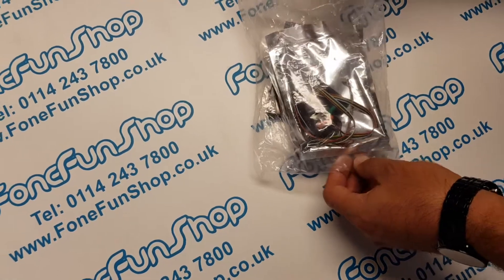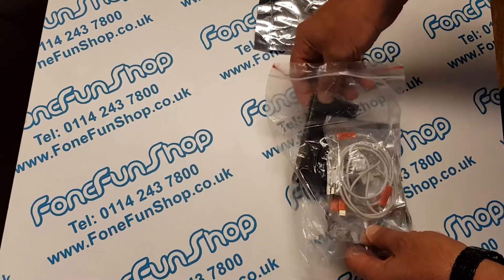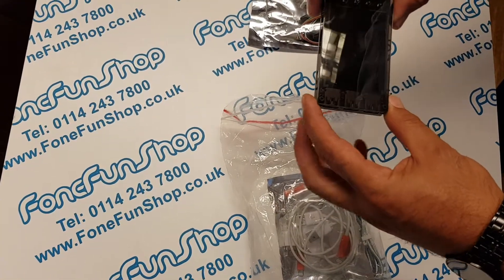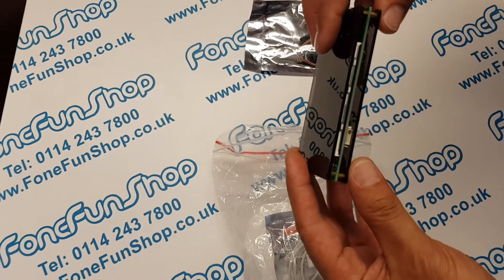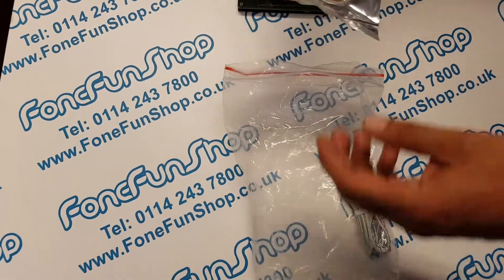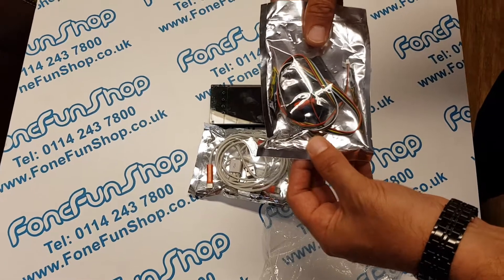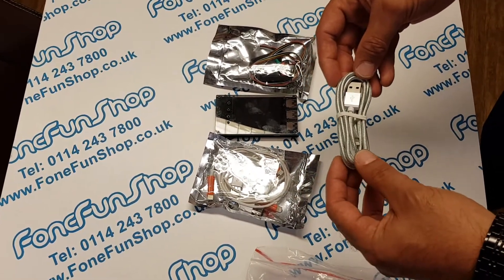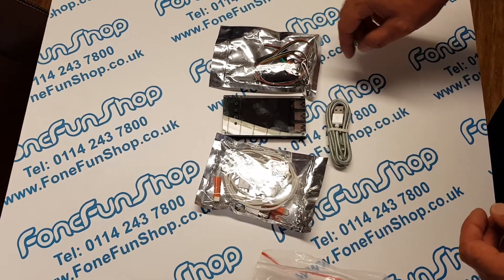Unboxing IP-Box 3 iPhone 7 Passcode Bruteforce Tool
IP-Box 3 - iPhone 7 Passcode Unlock Tool

Built on the success of the original IP-Box, the new IP-Box 3 now supports passcode bruteforce cracking on the iPhone 7 and 7 Plus running iOS 10 / 11